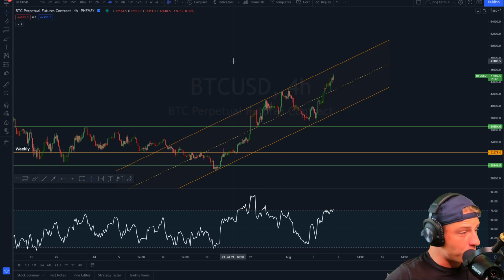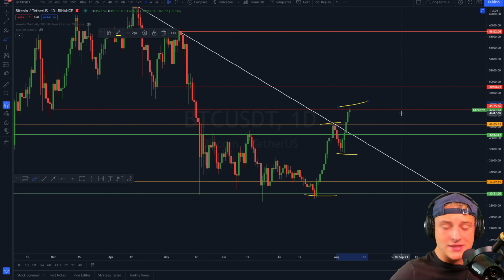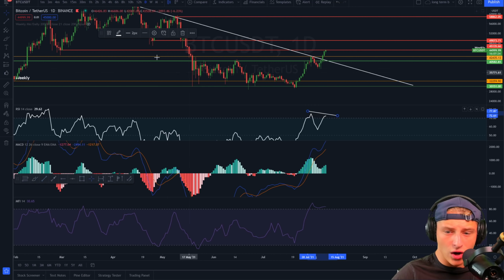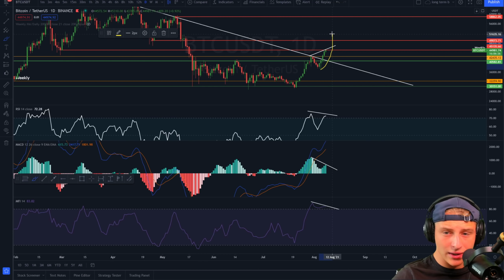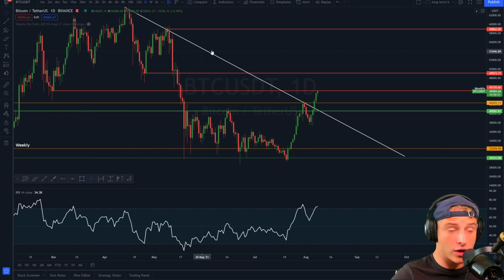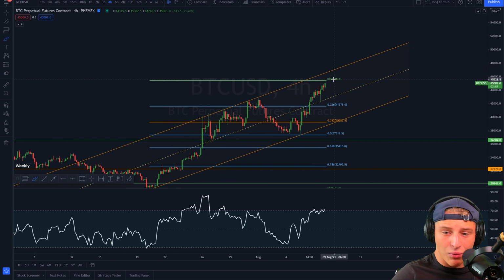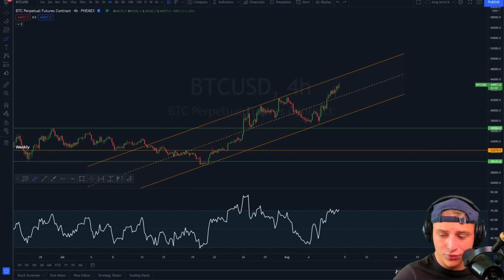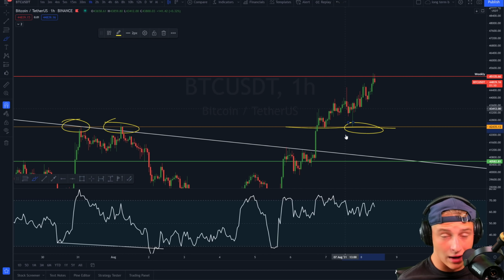CAREFUL! DUMP WARNING for BITCOIN + PRICE TARGET!! [pay attention right now]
In this video, we discuss the most likely scenario that is going to play out for Bitcoin.

⚠️USEFUL LINKS:
TOP 4 Leverage Crypto platforms:

Timestamps:
00:00 Intro

0.01 BTC | $15
0.02 BTC | $30
0.05 BTC | $50
0.1 BTC | $150
0.2 BTC | $300
0.5 BTC | $500
2 BTC | $1000